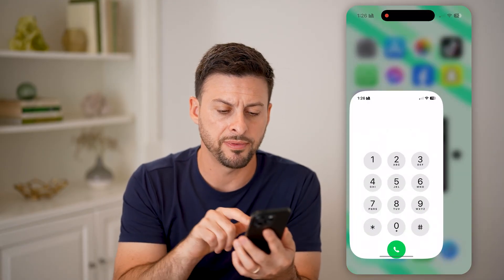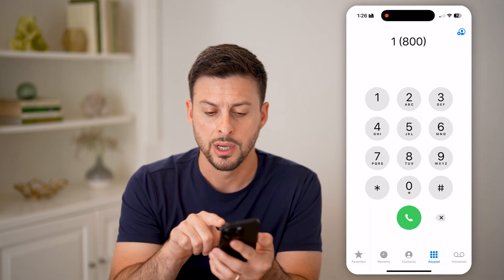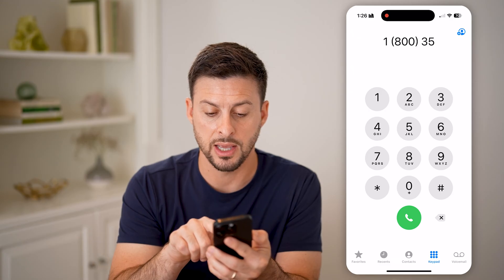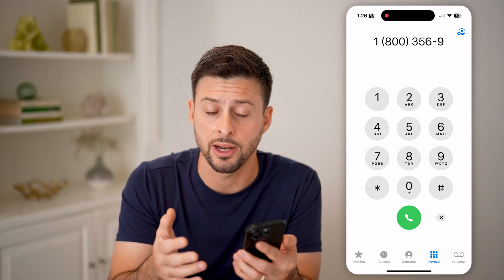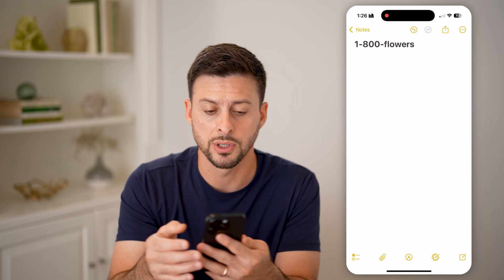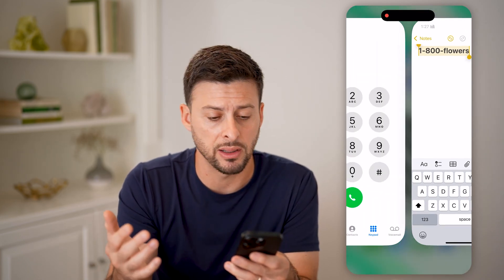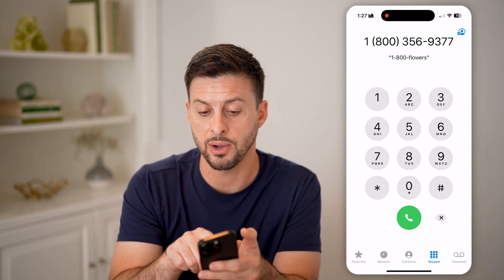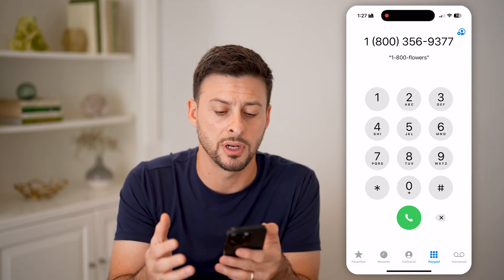How To Dial Letters On iPhone Phone App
Here's how to dial letters on iPhone so you can type in phone numbers in which people used words as numerical digits.